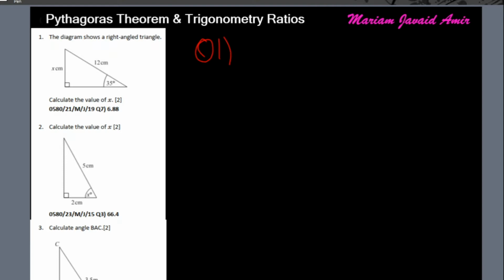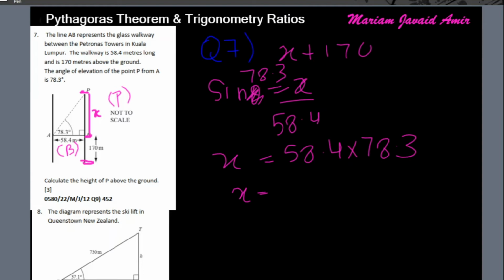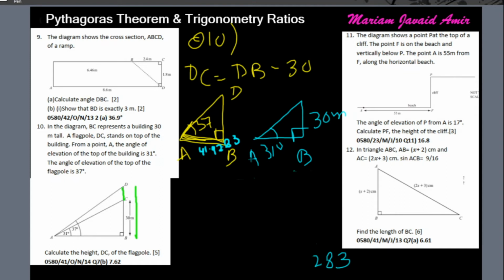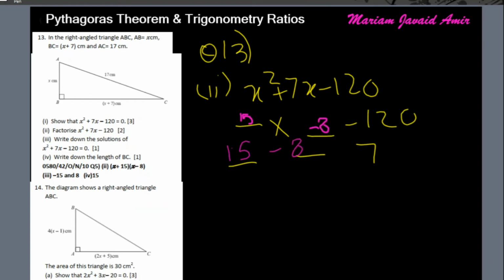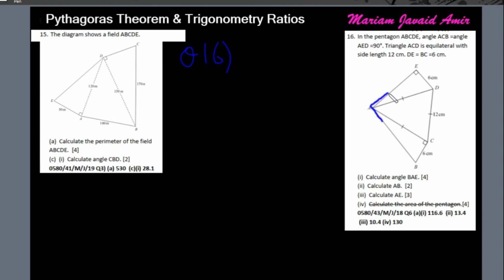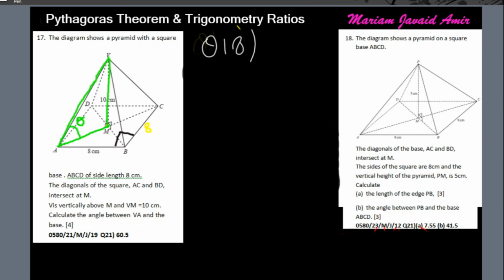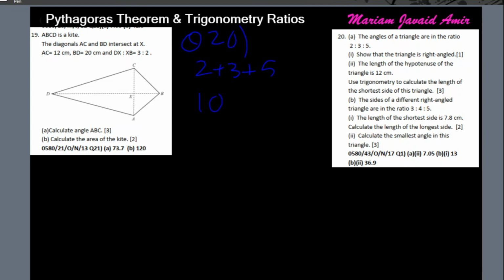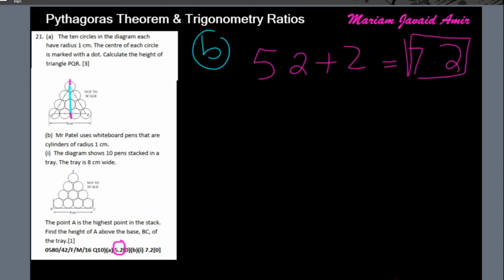IGCSE Math 0580 Topic 20/50 : Pythagoras Theorem and Trigonometric Ratios [Worksheet in description]